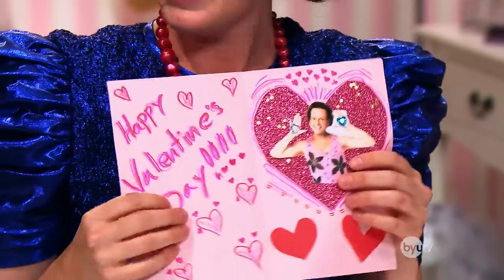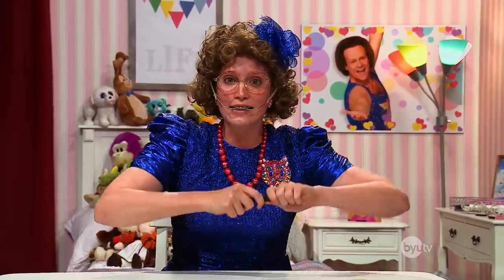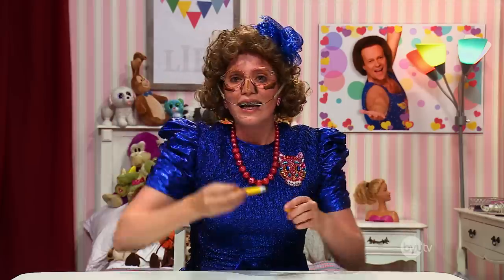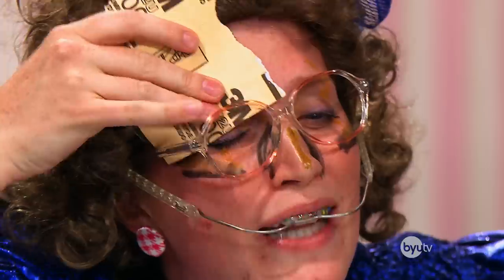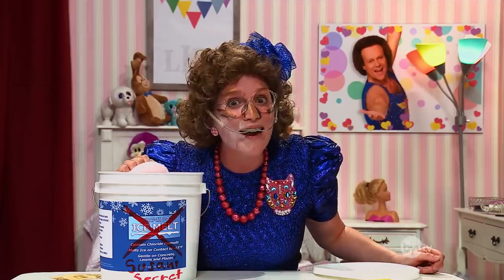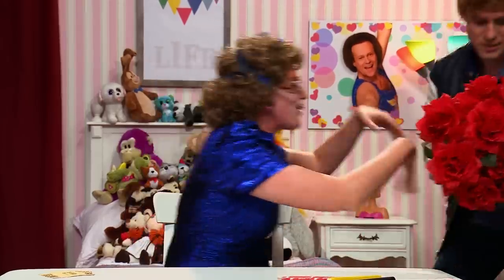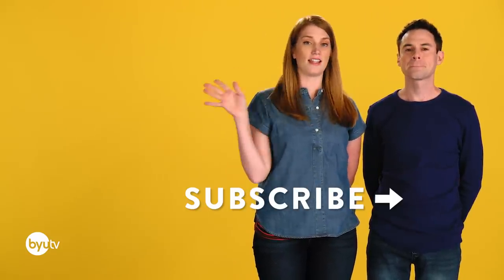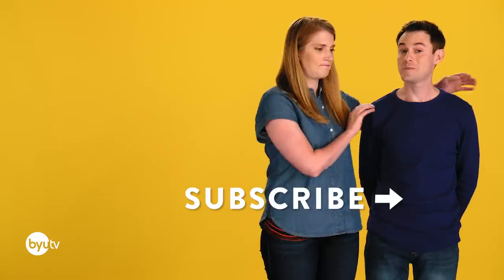Beauty Tips With Susan Weebers: Valentine's Date - Studio C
She's Susan WEE-bers, and she's here to get you ready for your big night!!! Follow her tips and your date will love you as much as Susan loves Richard Simmons!

Bring on the laughs! Sketch comedy for everyone. Watch Studio C on YouTube.

Watch clean comedy show, Studio C, Mondays at 9pm ET/7pm MT on BYUtv

Download the free BYUtv App to watch all episodes and seasons of Studio C, free and on demand

Post with our official hashtag!

Credits:
Cast: Natalie Madsen and Matt Meese
Director: Luiz Malaman
Producer: Luiz Malaman
Line Producer: Tess Kelly
Writer: Natalie Madsen
Editor: Trent Woolford

Beauty Tips With Susan Weebers: Getting Ready for Your Valentine's Date